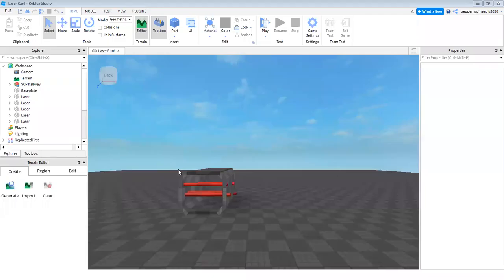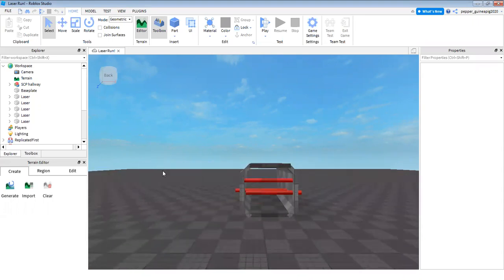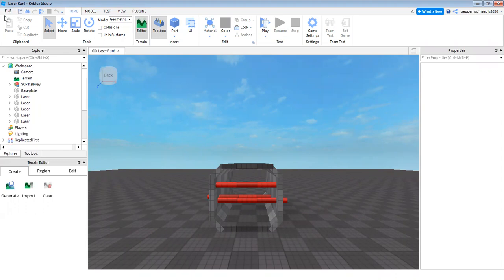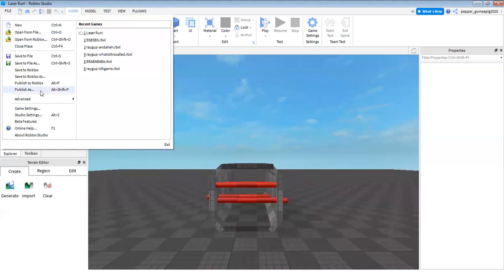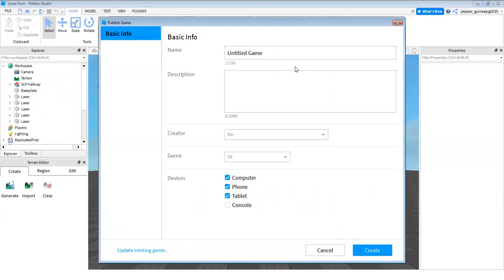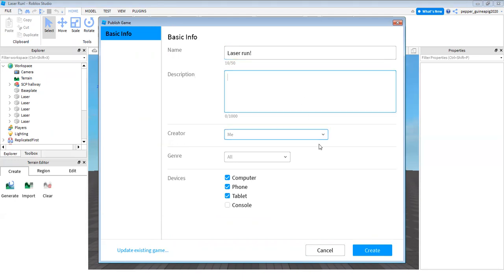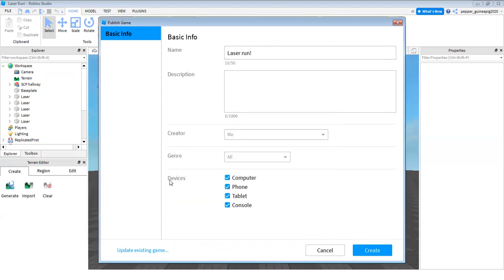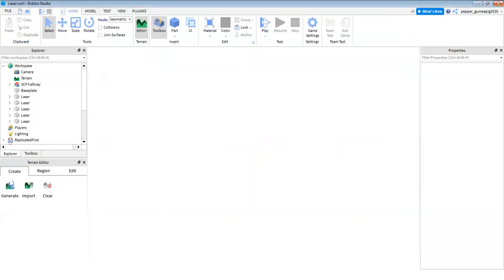How To Save Games In Roblox Studio!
Make sure to join the Ray Gup Official Group In Roblox by clicking this link!